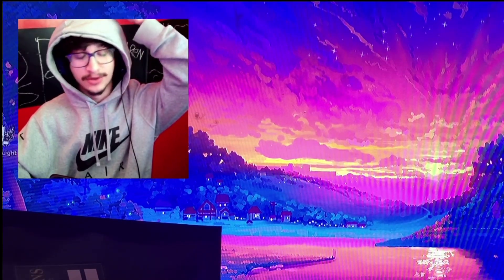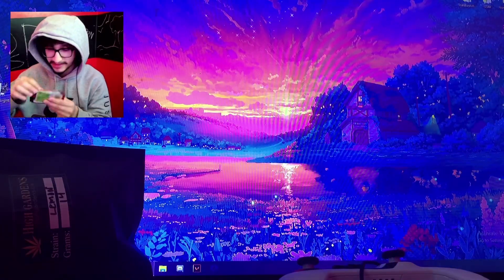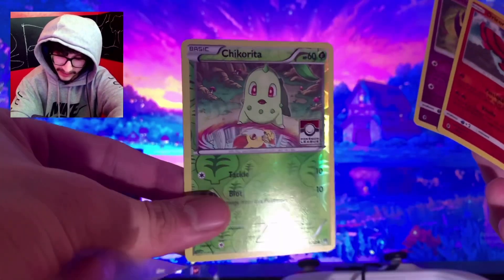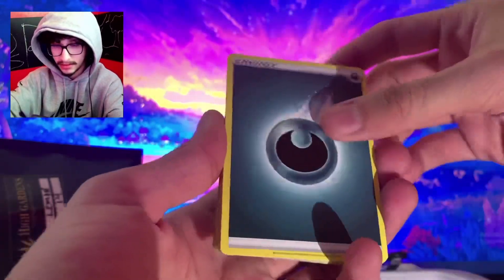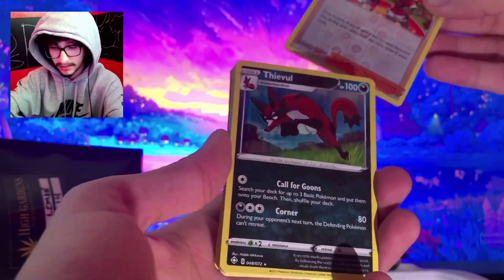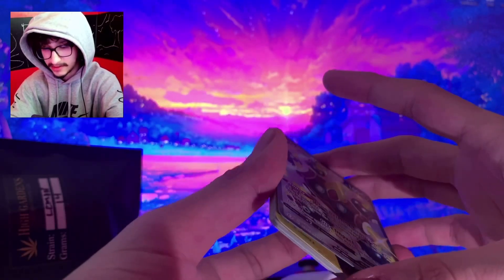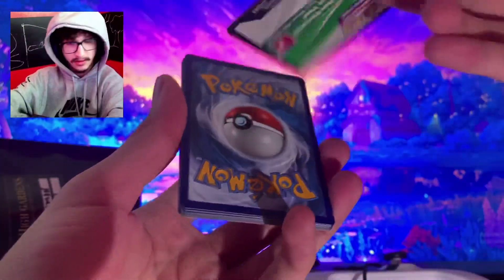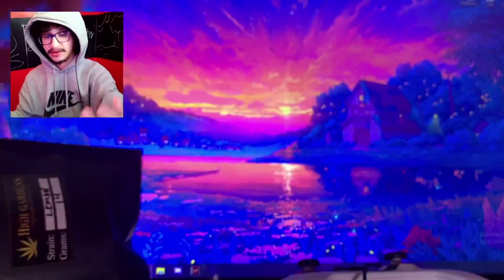Pokémon BattleStyles Build & Battle Box Unboxing !!!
💋 Go Follow